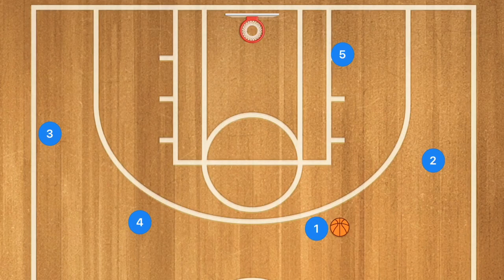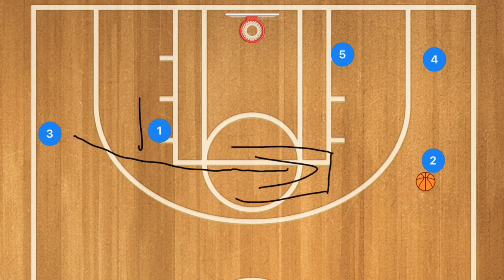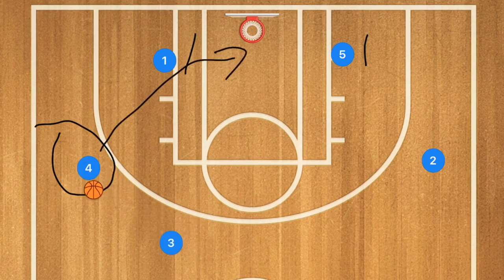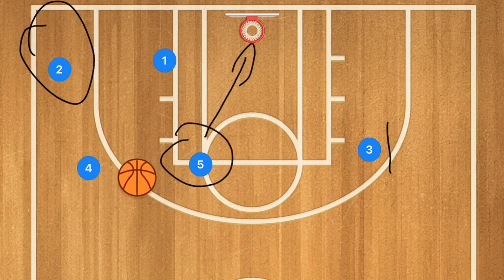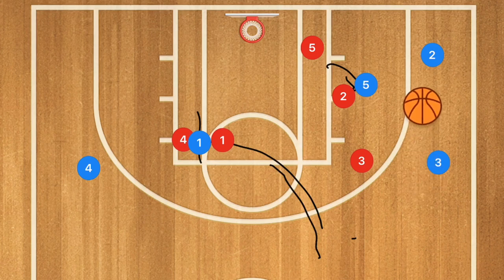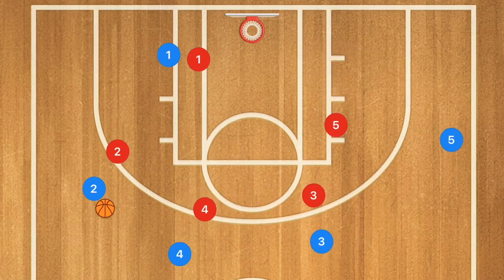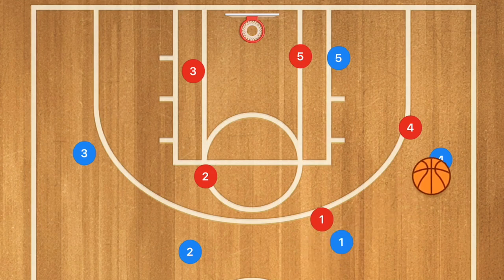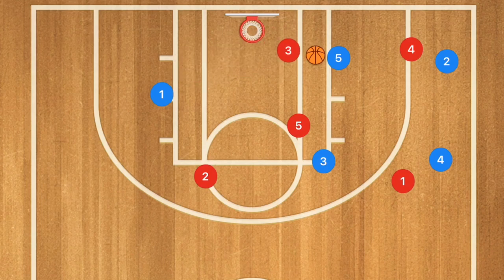Cross Cut Triangle Basketball Play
Cross Cut Triangle Basketball Play, in this video I breakdown the Cross Cut Triangle Basketball play. This is an amazing Triangle Basketball play that you can use with most Basketball teams. You can use this offense very successfully against a man to man defense and if slightly changed can work extremely well against a zone defense.